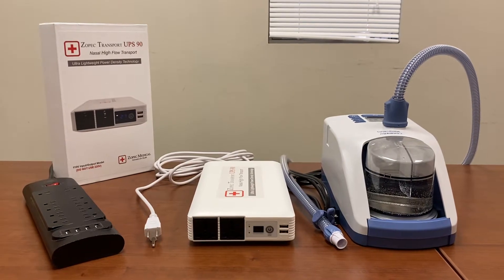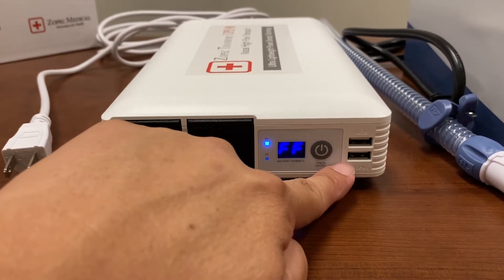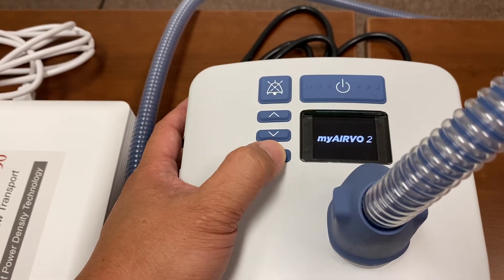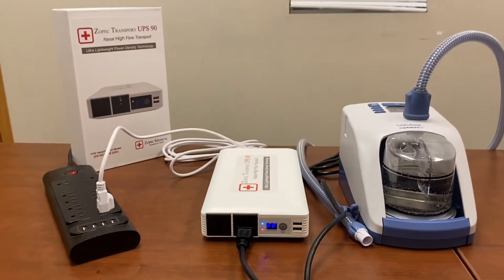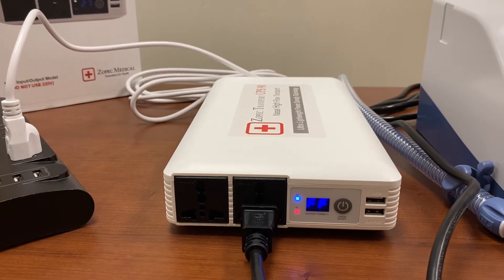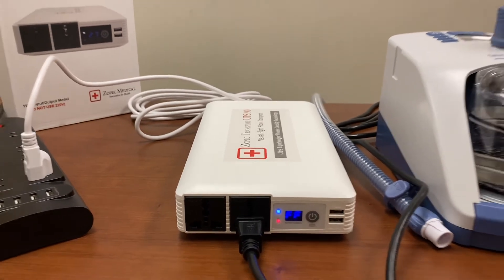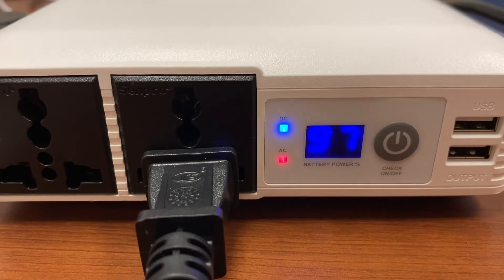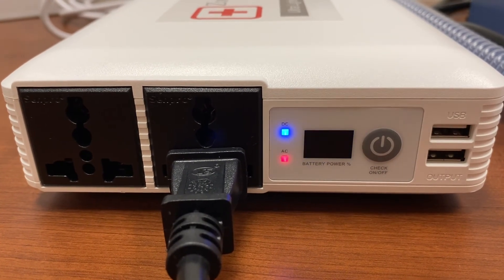How to use Zopec Transport UPS 90 Battery with FP Airvo2 for Patient Transport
World's smallest and lightest UPS Battery for Nasal High Flow transport. UPS 90 transports 90 minutes at 60 L/min and 37C. Dimensions are 11.5" L x 6.5" W x 2.0" H and weight is 4.5 lbs. Plug in 24/7 and machine will not reset when unplugged from the wall. Compatible with FP Airvo2, Masimo softFlow, and other brands. For safety certifications, UPS 90 is certified with UL 62133, FC, CE, and UL-94 V-0 flame retardant enclosure.

1. Model: HF110UPS90
2. Safety Certifications: UPS 90 is certified with IEC 62133, FC, CE, and UL-94 V-0 flame retardant enclosure. Compliant with FDA recognized portable battery safety standard for medical devices.
3. Common Use: For patient transport with High Flow Nasal Canula (HFNC) therapy.
4. Nasal High Flow Device Compatibility: Fisher and Paykel Airvo™ 2, Masimo softFlow™, and most other brands.
5. Nasal High Flow Transport Time: 90 Minutes at 37°C and 60 L/min. Longer run time at lower flow rates or temperatures.
6. Uninterruptible Power Supply (UPS): Instant Auto-Switch technology provides uninterrupted therapy if external wall power is disconnected.
7. Super Light and Compact: 4.5 lb. 11.5" x 6.5" x 2.0“ (inches).
8. AC Input: 110V and 60 Hz. (DO NOT USE 220V)
9. AC Output: 110V and 60 Hz. Two Universal Outlets.
10. USB Output: Designed to use with Aerogen Nebulizer.
11. Solid State Peltier Cooling: UPS battery is 100% silent. No cooling fans and no moving parts.
12. Recharge Time: Less than 8 hours.
13. Panasonic Lithium Ion Cells: Smallest, lightest, and best quality!
14. NOT FAA Compliant
15. Solar Panel Charger (optional): Allows charging without wall power.
16. Car Charger (optional): Allows charging without wall power.
17. Content: Transport UPS 90 battery, 10 feet power cord, user manual.
18. Warranty: One year.

Zopec Medical